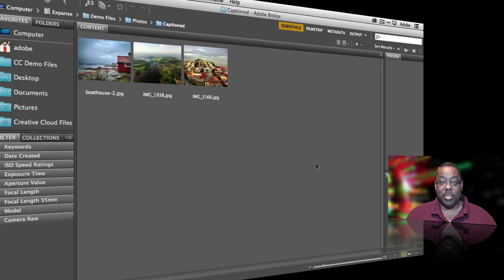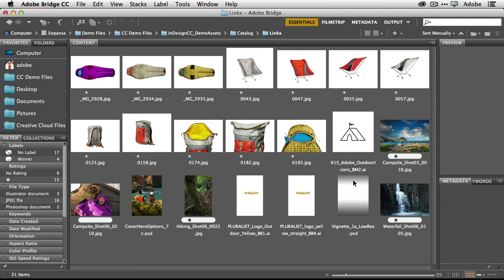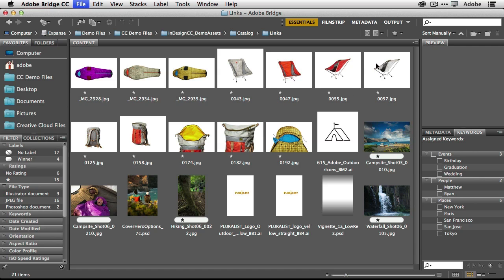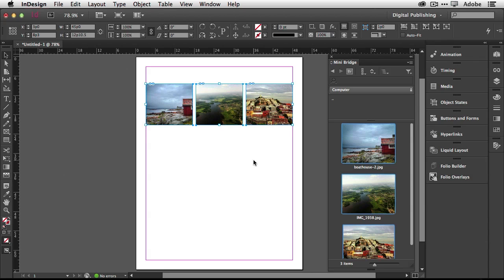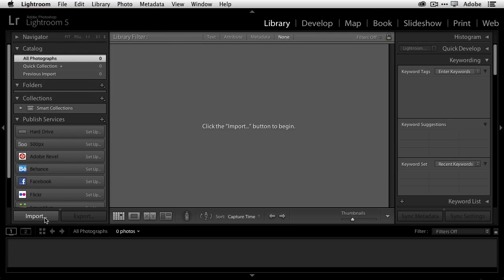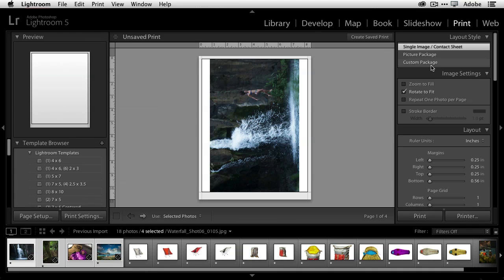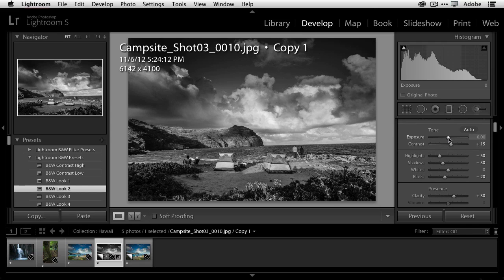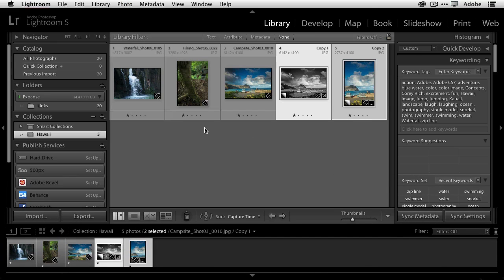Adobe Bridge CC vs Lightroom 5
In this episode of Adobe Creative Cloud TV, Terry White takes on the task of explaining and showing the differences between Adobe Bridge and Lightroom 5. Once and for all see which one is BEST for the things that YOU do! Also see tips and tricks in both applications.